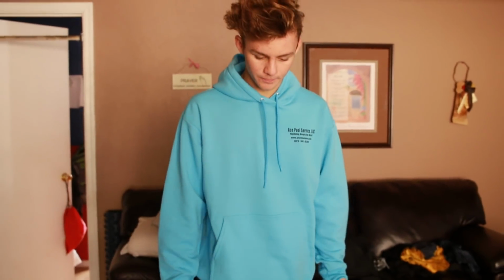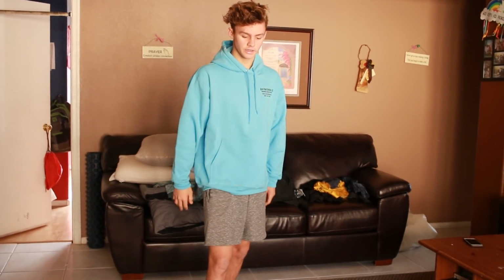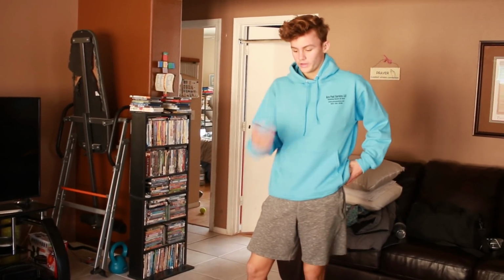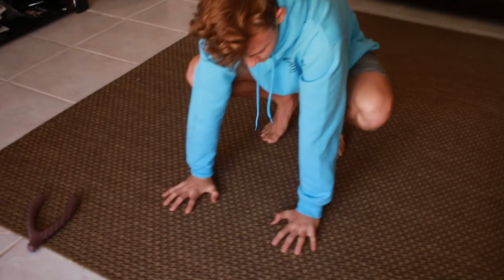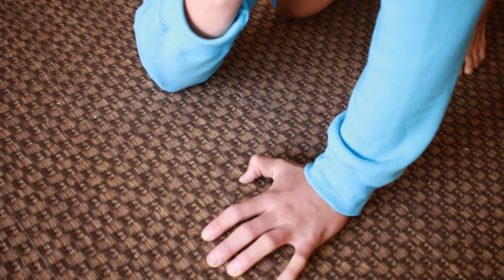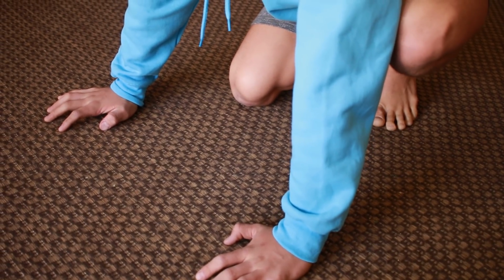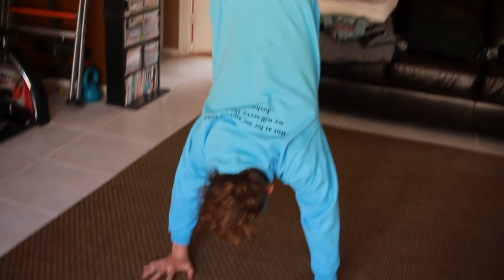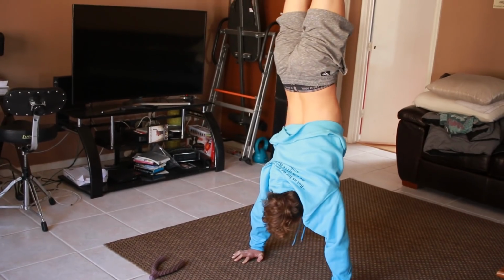How To Hold A Handstand FOR A LONG TIME For Beginners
Sup guys it's Evan from howtosbybros and today I'm gonna be showing you how to do a handstand for a long time for beginners. Alright so I'm talking like holding it still like no walking or anything alright? So basically let's start with the kick up so what your gonna do just be like this what ever is your dominate leg. Your just gonna kick it up like that so have your arms out right here and then, bend your right leg or whatever leg is in front and then kick your back leg up and it's gonna take a while to get the right momentum. Make sure you don't go to far forward and make sure you kick enough for the handstand. So you can just practice that, before you start trying to hold it. Making sure you get a good consistent kick, so yeah just practice that get that dialed down every time so you can go just perfectly straight up. So once you got the kick up, then you can start trying to hold a handstand alright? So basically it's all in the hands and the fingers and the wrists. Every thing happens right here also having a tight Core, tight body keeping every really tight but its mostly with balancing in the fingers and wrists. So what you are going to do zoom in a little what I'm mostly doing is putting pressure on my fingers, you'll see me when I'm holding a handstand I'm mostly pushing down into my fingers, and like controlling my body if I feel like I'm going to far it will push me back to where I want to be. Say if I'm going too much this way, falling over back to my feet I'm gonna use my palms to kinda push in and also if I'm falling a lot I can bend my arms to save it. One other trick is if you are falling way over I don't know why this works but it does, if you're falling way over you can tuck your head into your chest and it helps a lot, so I'm going to kick way over and try to save it so here, so say I'm falling over here I was gonna fall over but I put my head in and it like saved me it's just a weird trick that works, that's pretty much it its all in the fingers and wrists so once you get up there.. See how I'm pushing down with my fingers and keeping everything tight I'm trying as hard as I can to balance and everything just like this.. and then if I'm falling too forward I can bend my arms a little and go back up. That's pretty much it guys the main thing is practice you gotta practice a ton every day take like 20 30 mins out of your day to practice handstands just going up, you can even practice on a wall to get the shoulder strength if you are not strong enough to just hold it yeah, just practice practice everyday and soon enough you'll get it thanks for watching guys that's how to do a handstand for a long time for beginners, so I wanted to share something really quick with you if you wanna change your life if you wanna if you want your life to be changed and your not happy with the way your life is going maybe you are not succesful maybe your not happy maybe your not joyful whatever it is guys you gotta change your way of thinking and you gotta find the joy and peace rn. Just being thankful one of the tips and way more but if you wanna hear more about that just click the link in the description and ill share it to you thank you so much for watching that's how to do a handstand for a long time for beginners I hope you guys enjoyed and God bless.

Learn All Kinds Of How To's On This Channel If You Read All This,